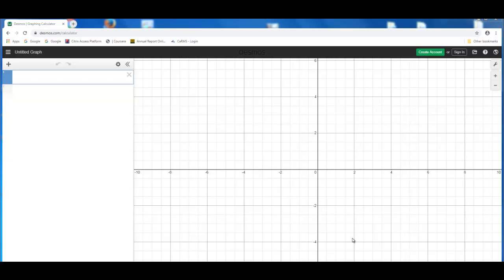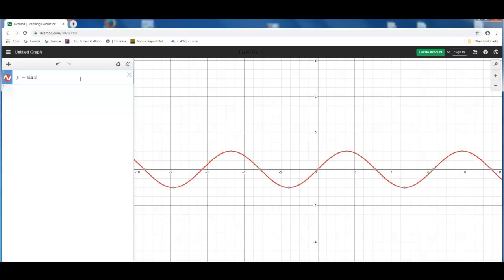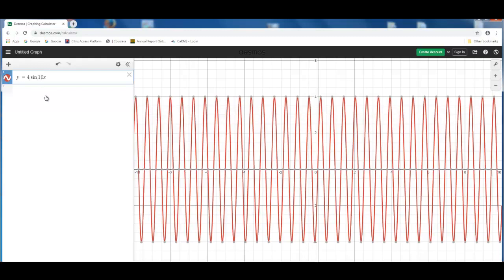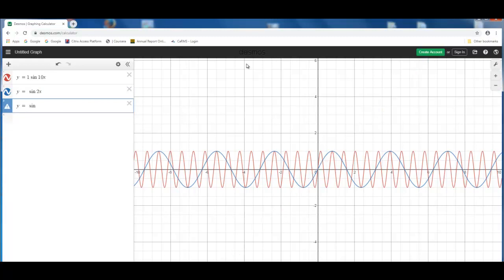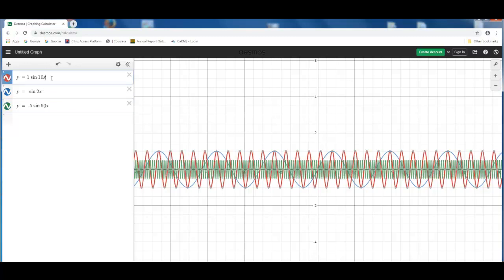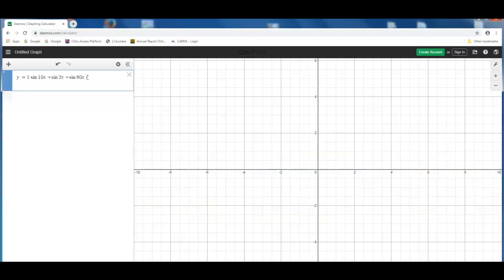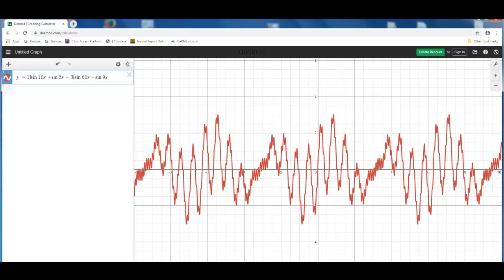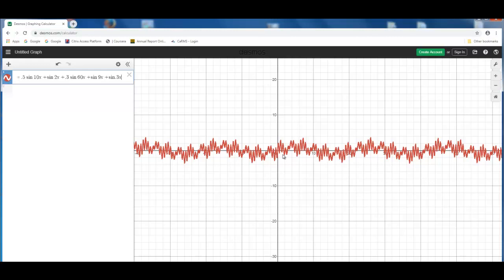Learn to Read EEGs Part 5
Understanding the concept of EEG as a mixture of wave forms.